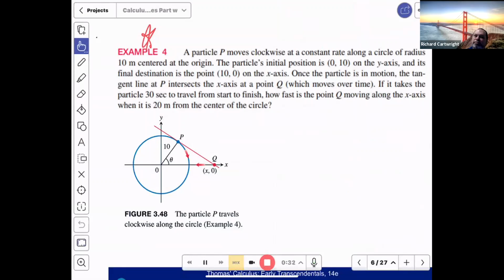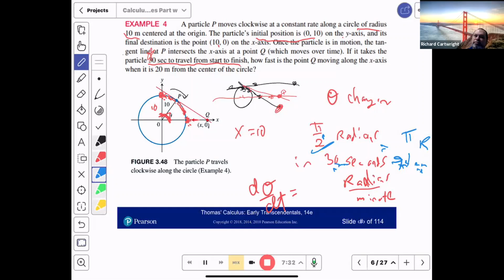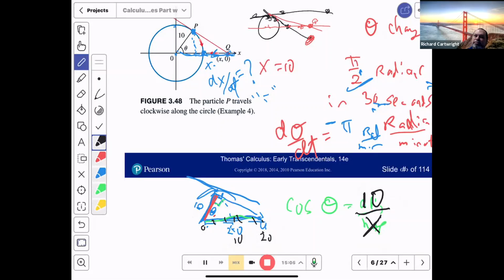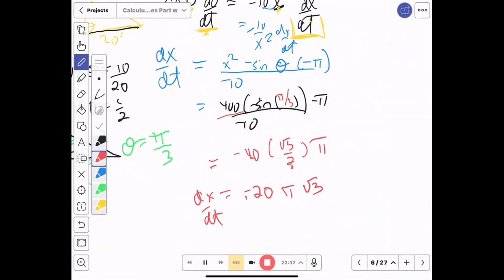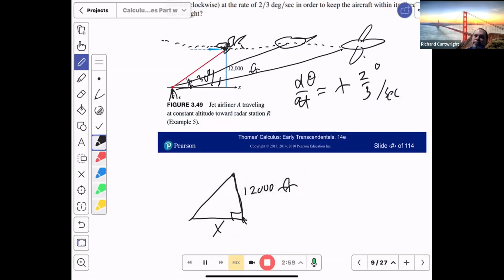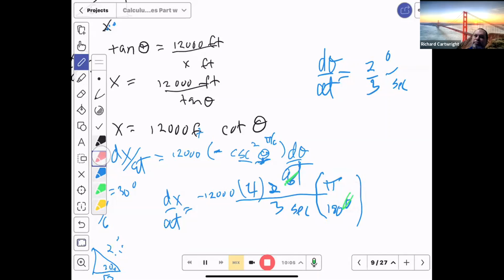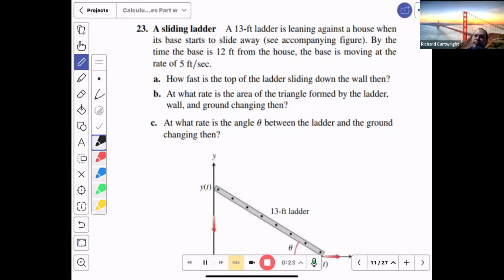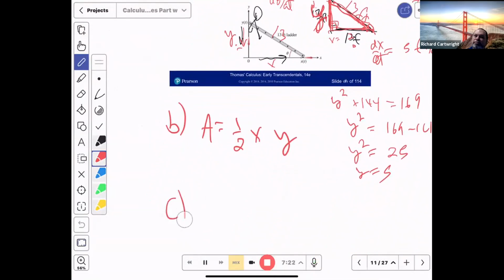Calculus 3 10 Related Rates Part 2 Lecture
In Class one of these Related Rates Problems were difficult.  Not so much as the calculus was hard, but all the unit conversions involved.